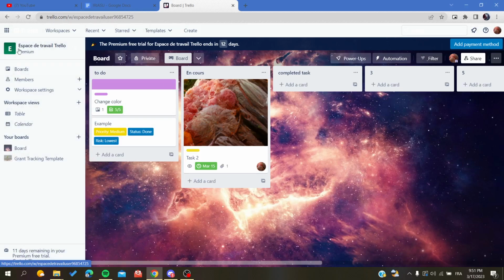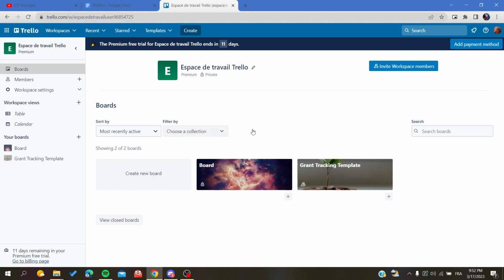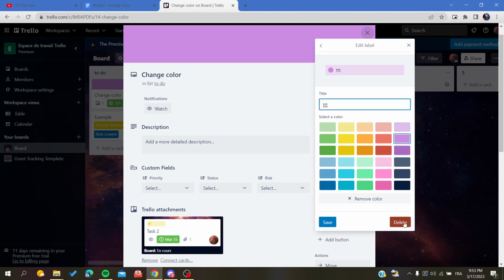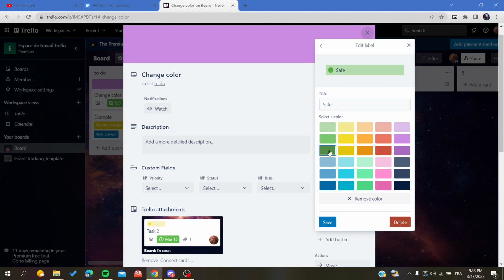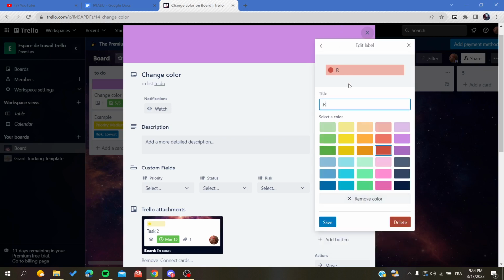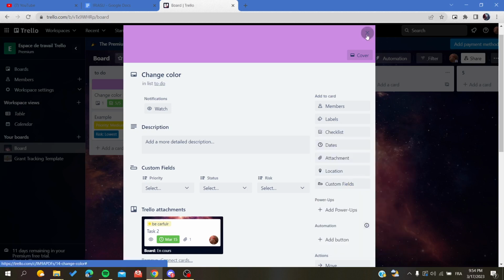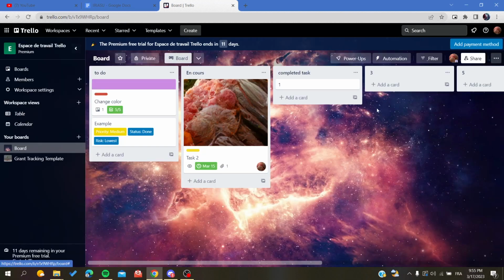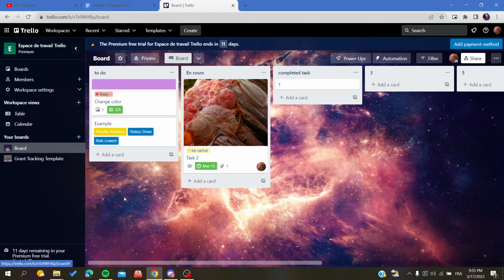How To Order Labels Trello Tutorial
Today we talk about order labels,trello order labels,trello labels,trello tips